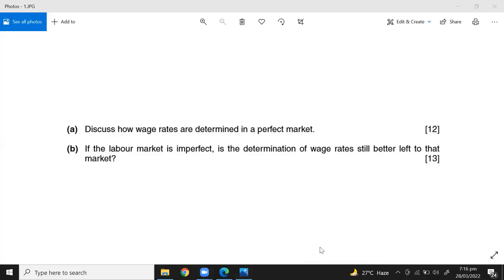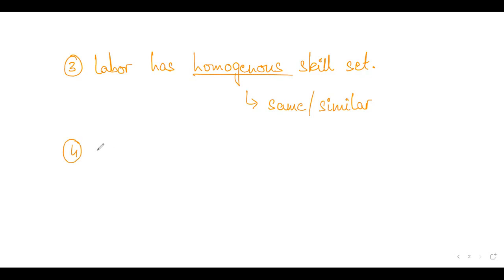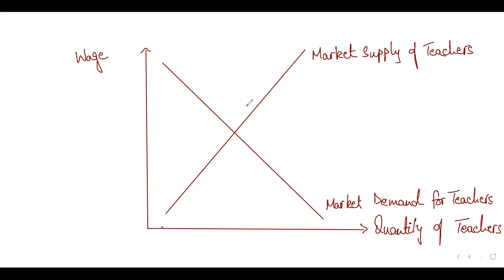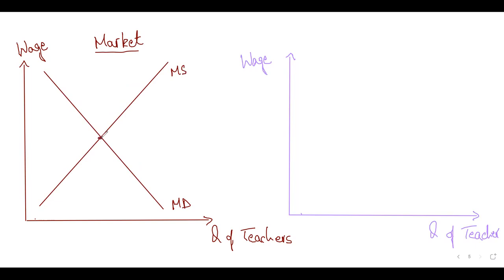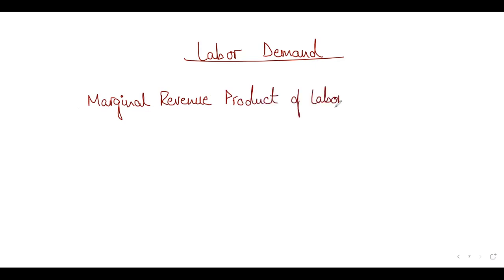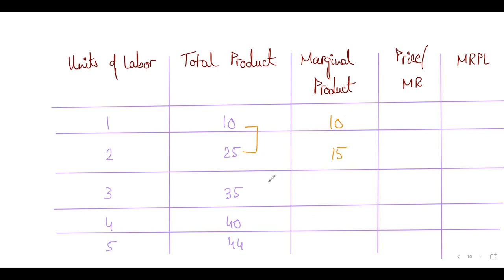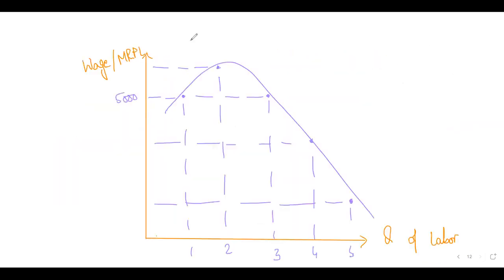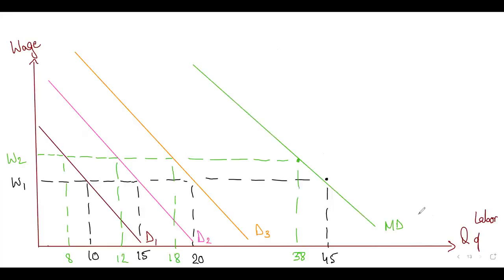A2 Economics | Past Papers Solved